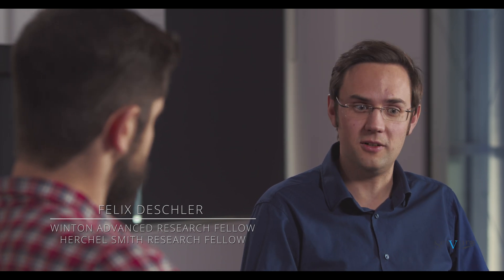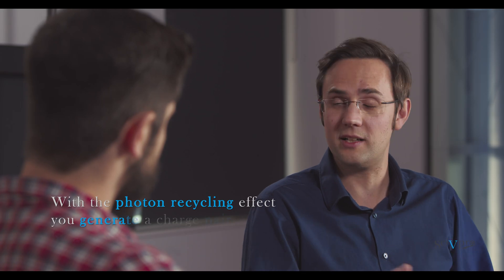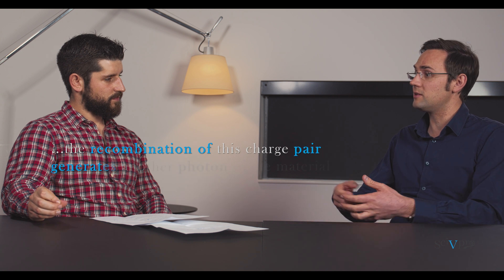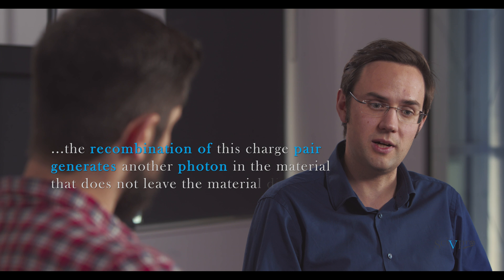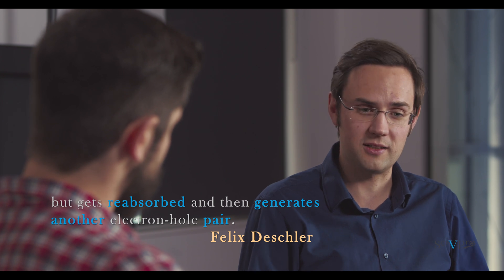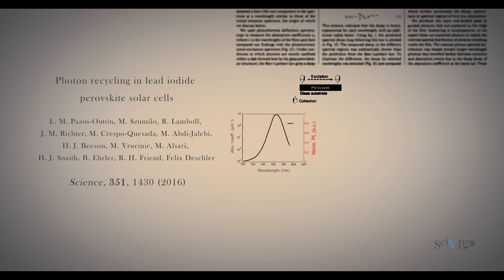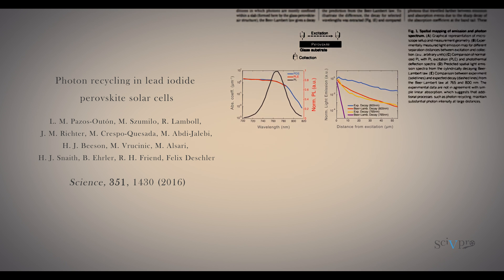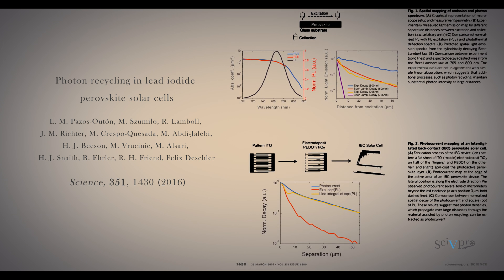Can you recycle light? | Photon Recycling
"When we studied the photoluminescence in metal halide perovskites, initially we found that they are very bright materials. The luminescence also overlaps quite a lot with the absorption edge of the materials. With this combination of factors you could see this photon recycling effect", Felix Deschler.

Scientific Video Protocols is the first full open-access peer-reviewed
video journal publishing in 4k cinematic quality.

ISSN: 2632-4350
Journal DOI: 10.32386/scivpro
Scientific Video Protocols is published by Bullaki ltd.